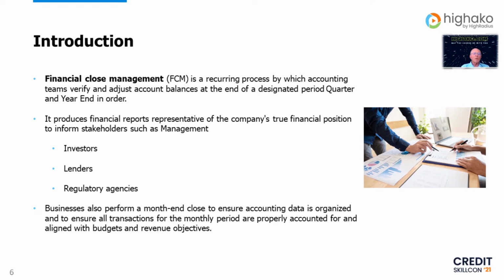Optimize your Month End Closing Process with these Activities & Checklist | Hands-On Guide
When you think of Credit and Collections, the first thing that comes to mind is probably not your month-end, quarter-end, or year-end closing processes, yet these are the most critical roles you may have responsibility for, and here is why.

Inaccuracy and visibility are the two major challenges that A/R Managers are facing right now since the month-end close process can be disrupted, messy, and complex, with information coming in from multiple systems and activities that need to be consolidated, reconciled, and standardized.

Join John M. Donovan, who has managed very large global A/R portfolios for major Fortune 100 high-growth companies, as he recommends various strategies on how you could reconcile as many accounts as possible every month seamlessly.

Key Takeaways include:

- 4 Major Account Closing Challenges
- 3 Ways to Overcome Close Challenges
- Key Points to Remember while Building a Close Cycle
- Checklist Assessing the Close Process in 4 Quadrants

smooth close process Highako Academy brings together more than 20 credit-collections industry leaders and attorneys including Robert Shultz, Scott Blakeley, and Wanda Borges to bring bite-sized, on-demand, job-relevant online learning to credit, and collections professionals worldwide. We offer a range of micro-learning opportunities—live workshops, course modules, skill assessments, downloadable resources, and community forums.